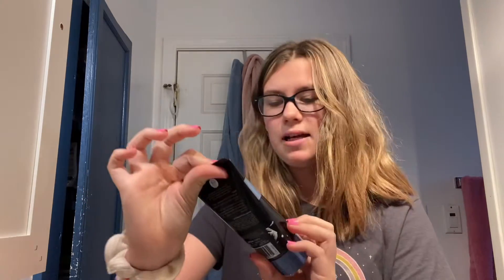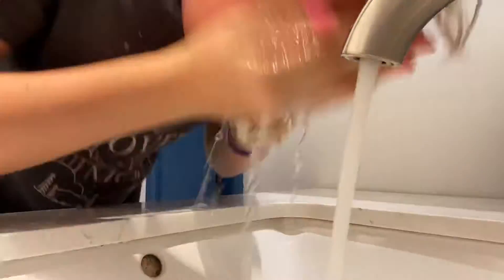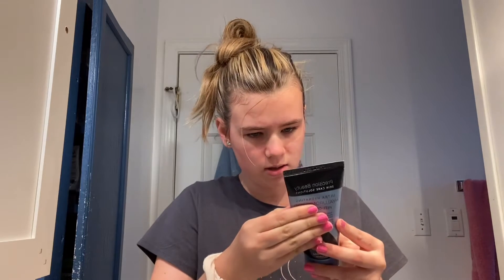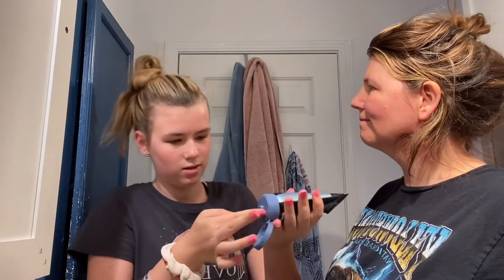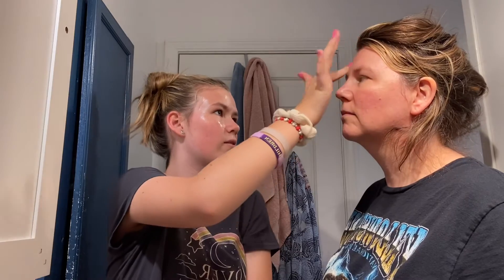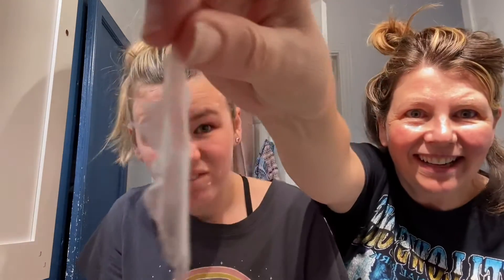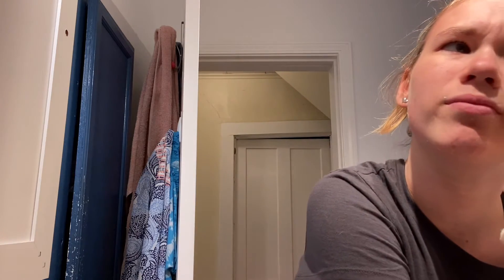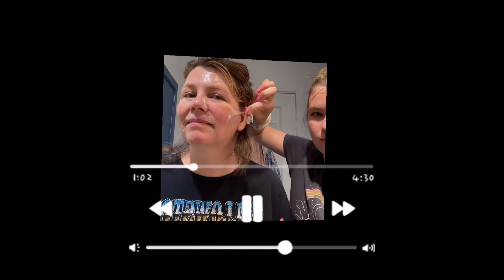Trying a new face mask | vlog